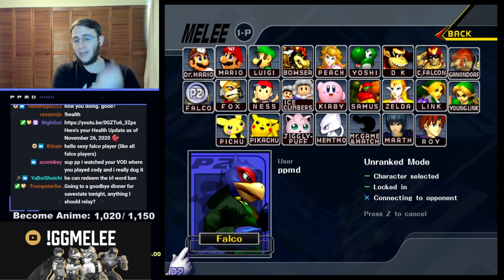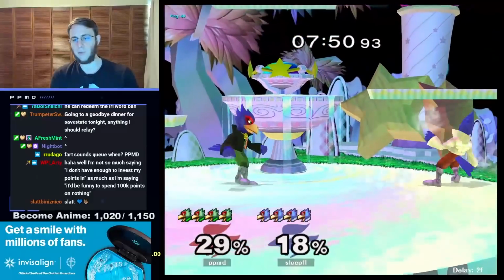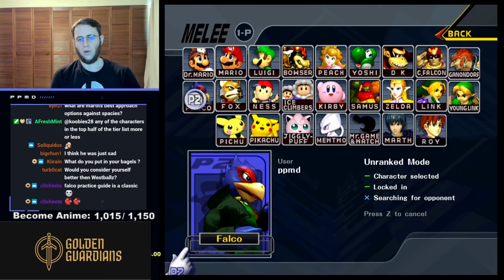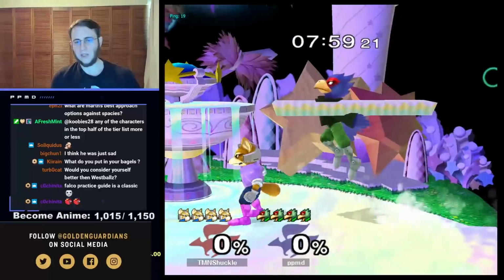The Falco Breakdown You Were Looking For